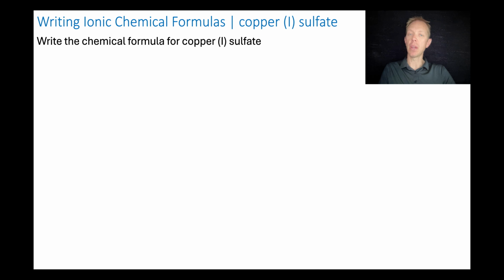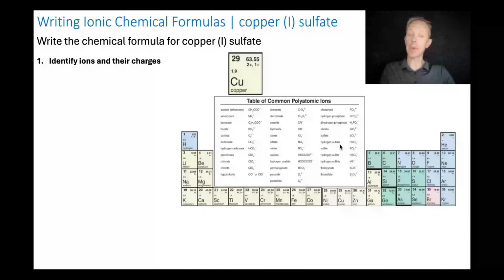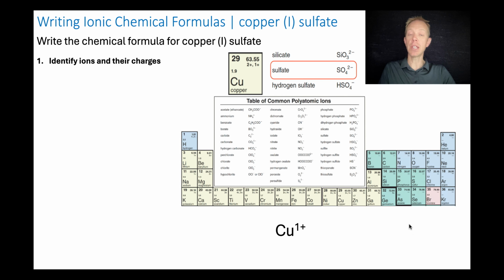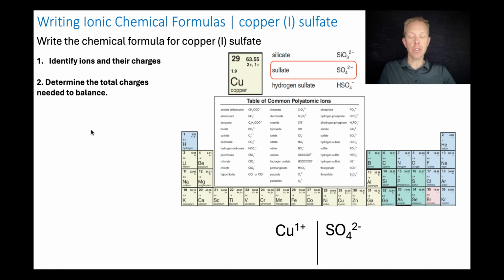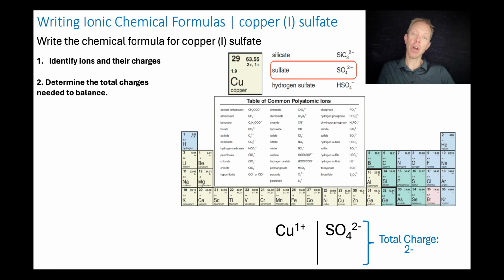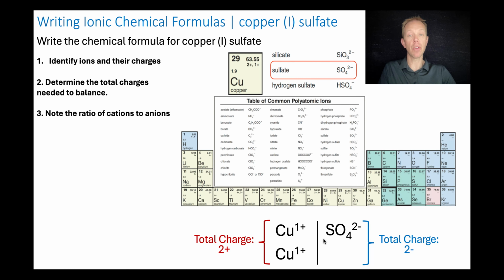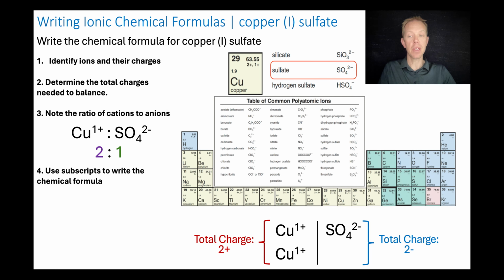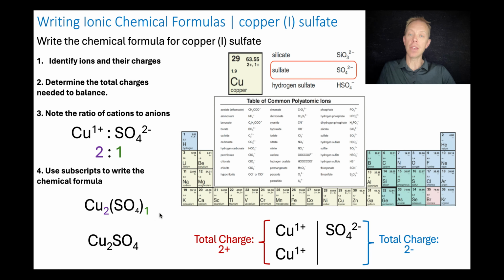Science 10 Unit A: Writing Ionic Chemical Formula copper (I) sulfate